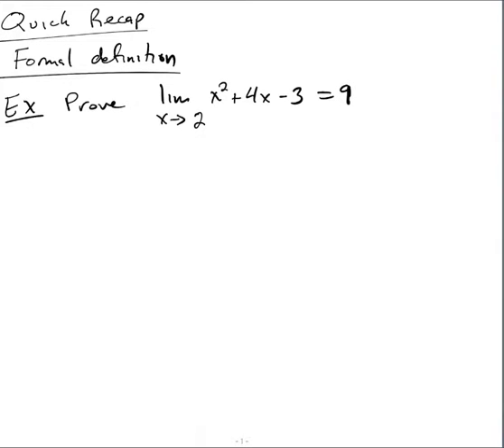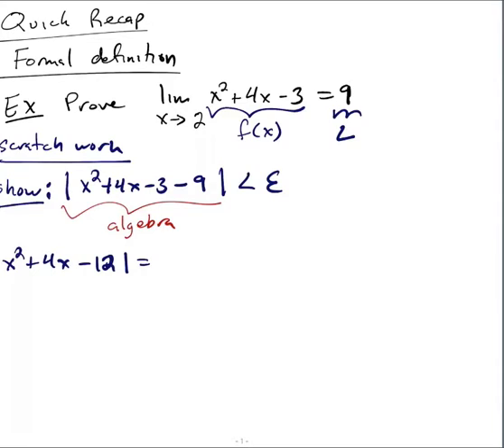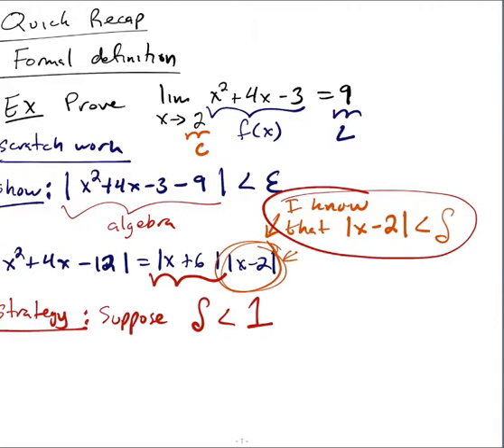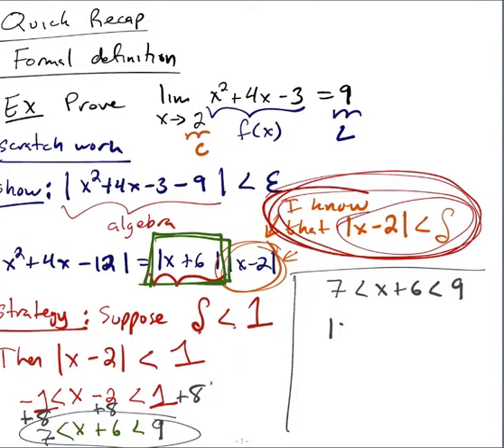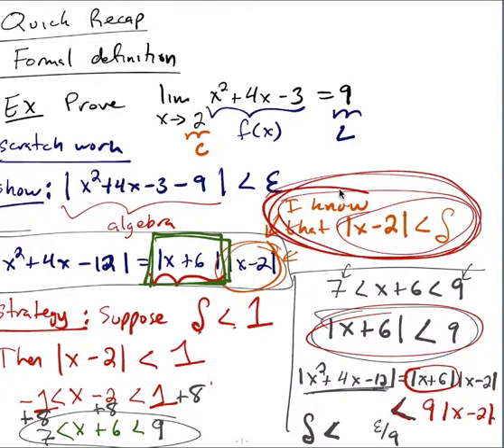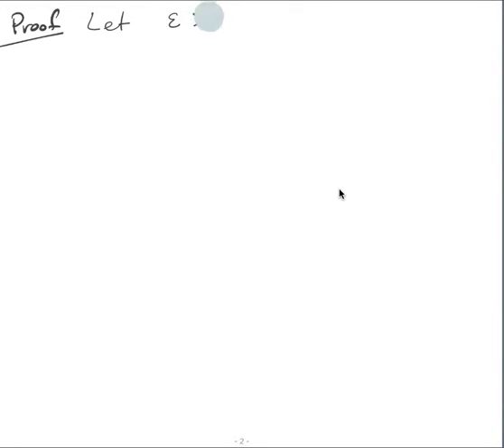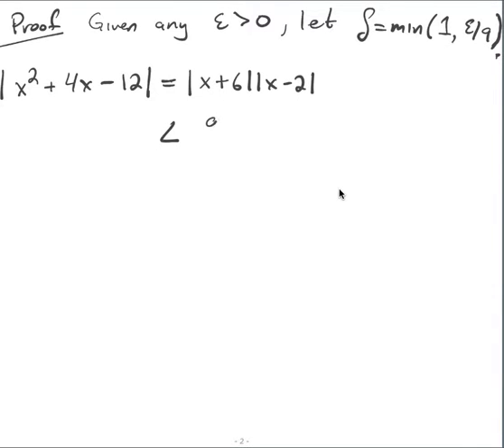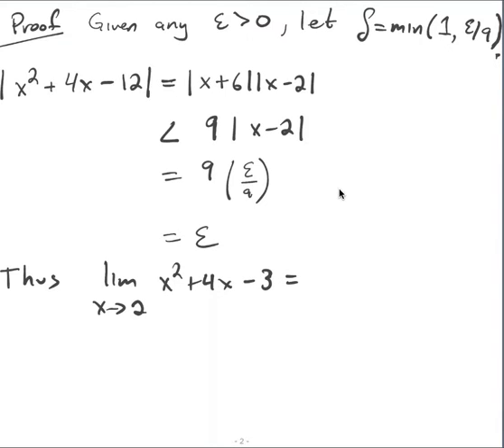02:29:16 formal definition example